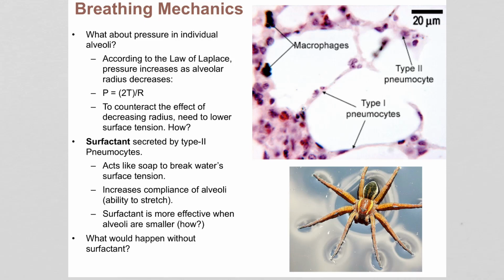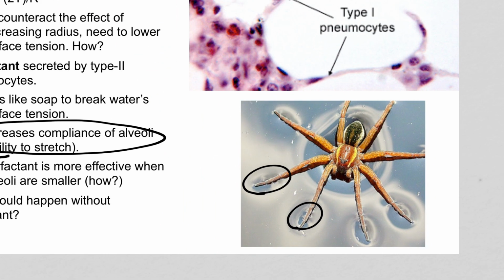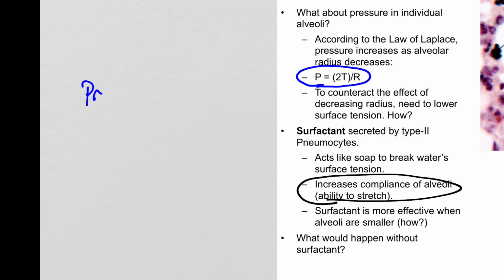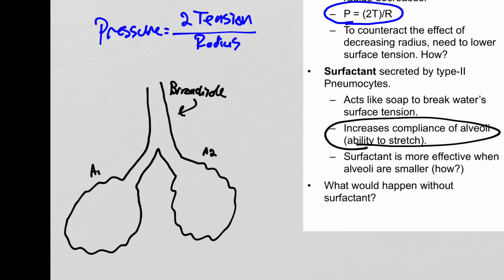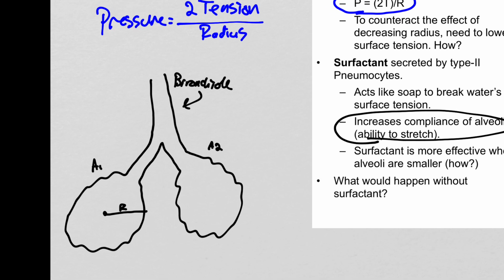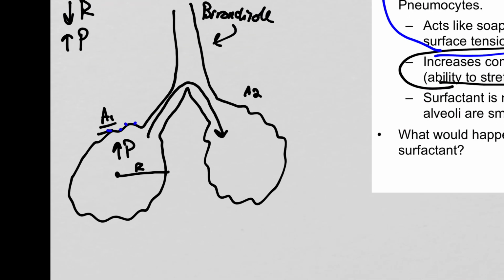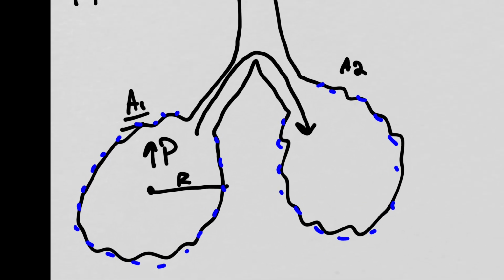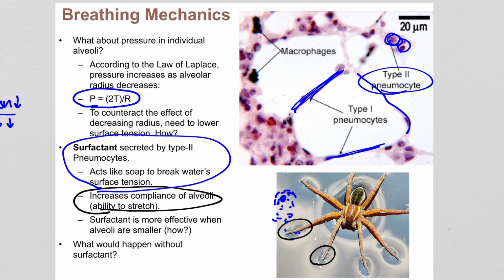Surfactant and Lung Compliance for Anatomy and Physiology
This video covers the role of surface in regulating lung complicated to prevent lung collapse.